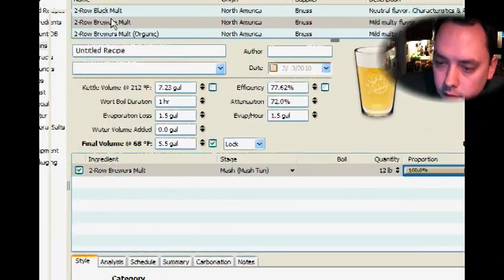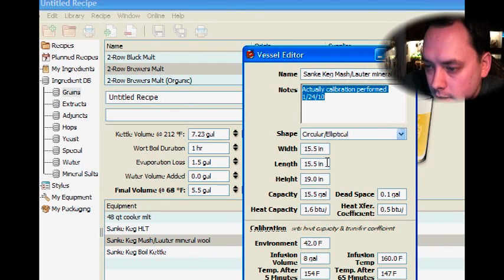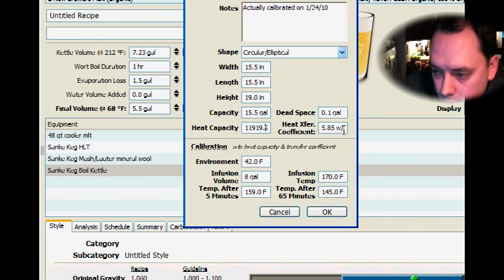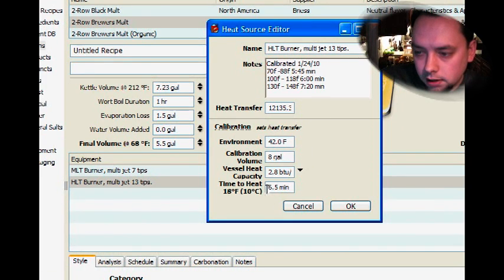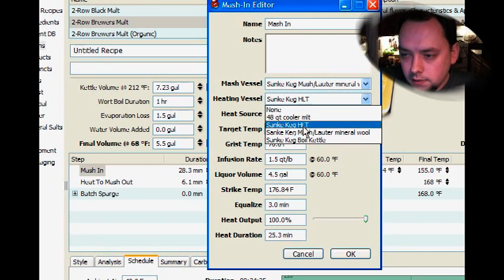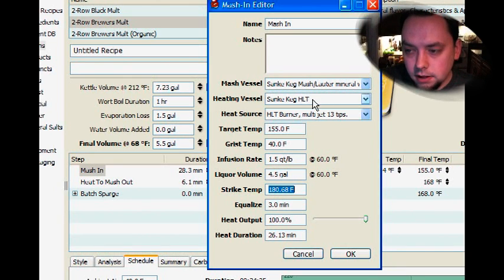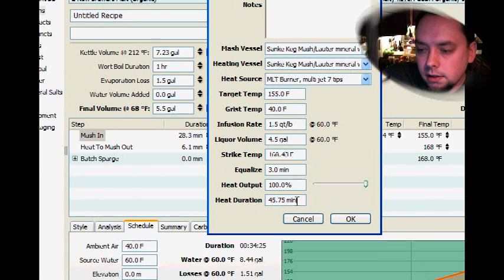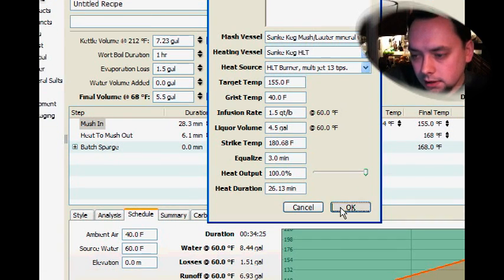Using Brewing Vessel and Burner Calibration Data In Beer Tools Pro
Hitting the exact mash temperature requires using the correct strike water temperature. The specific temp you need to use depends on MANY factors including volume of water, amount of grain, temp of grain, ambient temps, and mash tun heat capacity. No one really wants to calculate this all by hand so brewing software can really help out.

This video is a followup to the previous video where I collect all the thermal data specific to my brewing vessels (mash tun, HLT, etc). We'll plug the numbers into Beertoolspro and see how they affect the strike temp in the mash schedule setup.